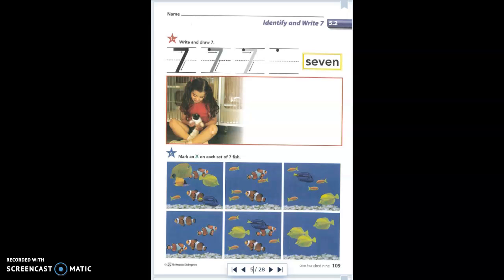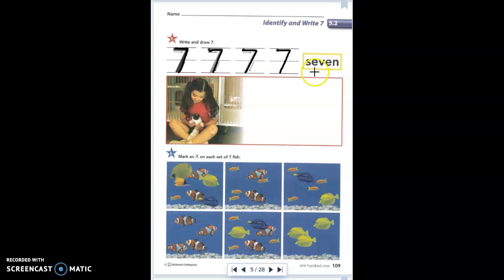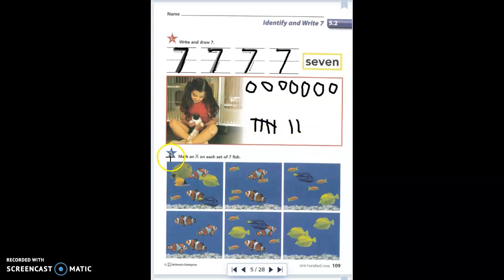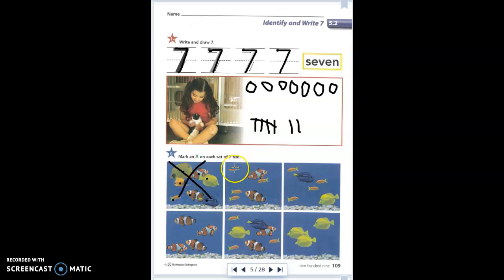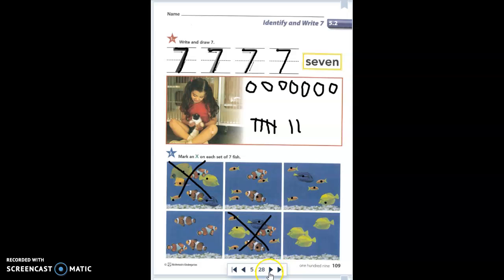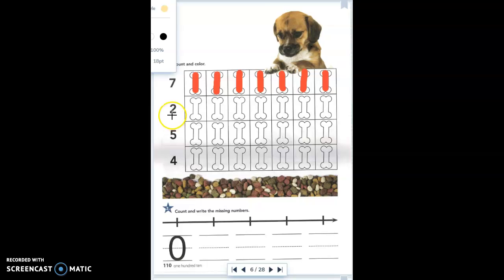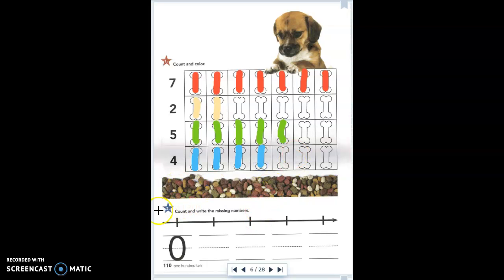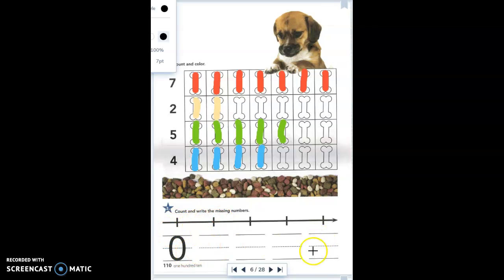Math Lesson 5.2